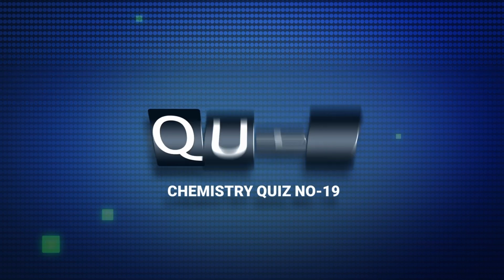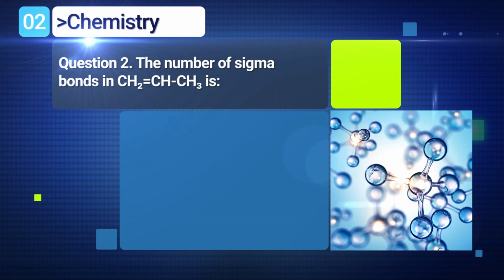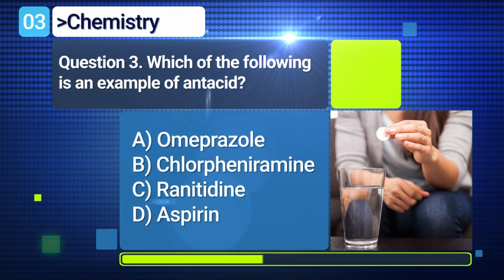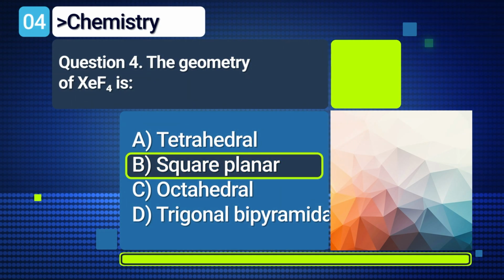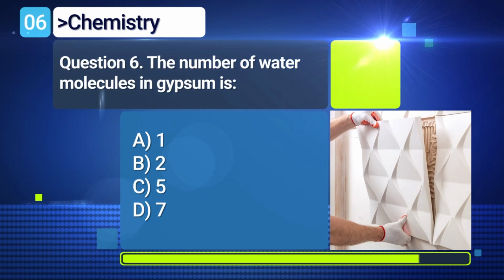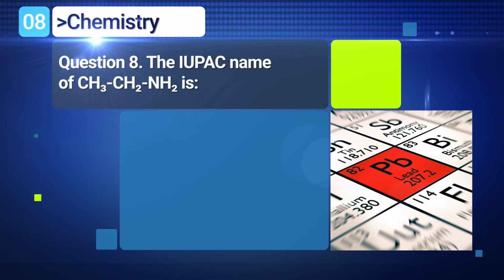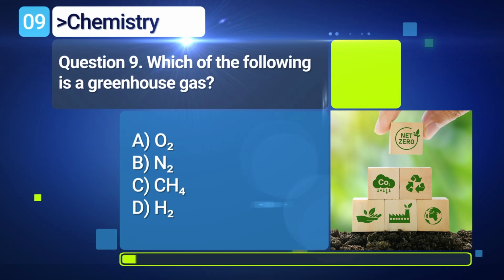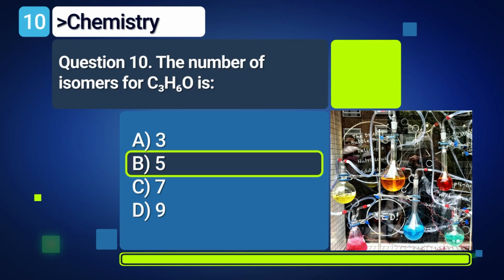Chemistry MCQs Quiz Challenge | US Exam Practice Day-19